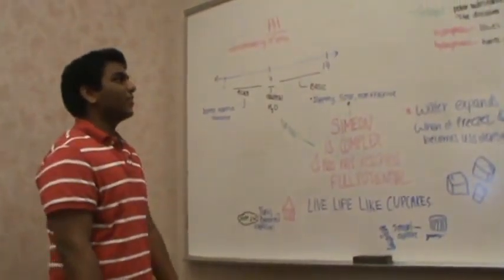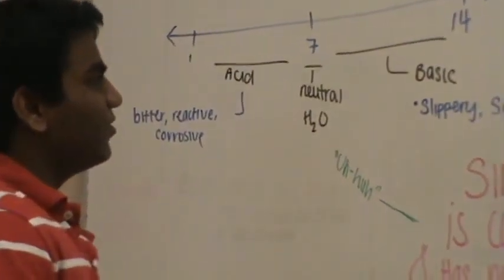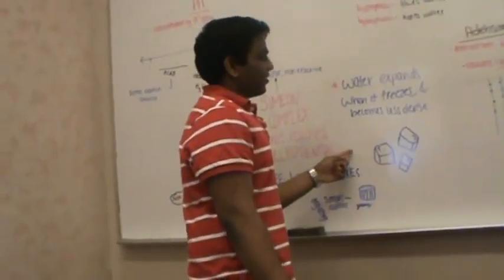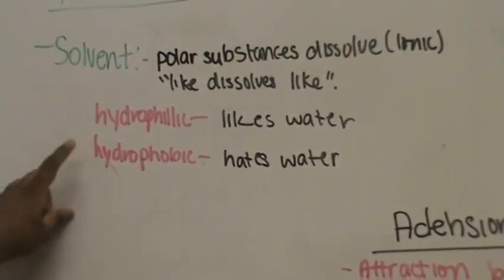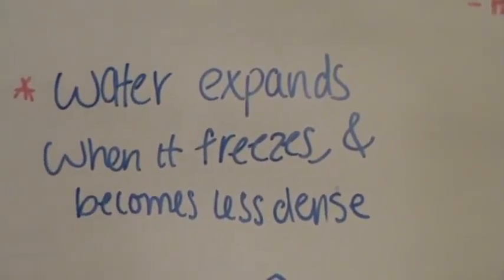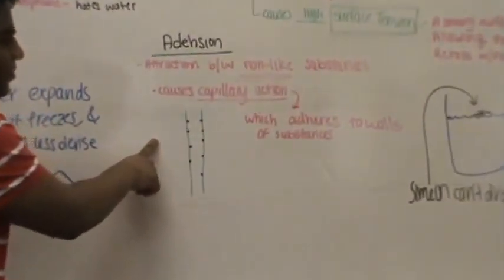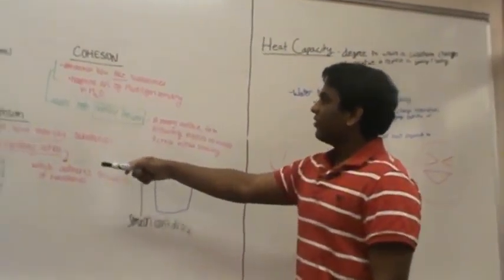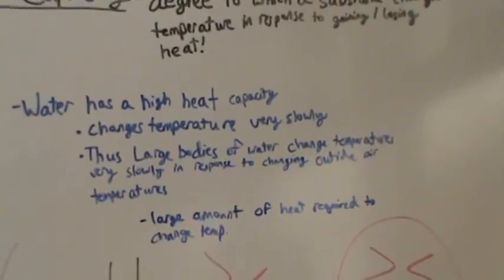AP Bio Study Vid 1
Study video for chapter 3 in AP Biology